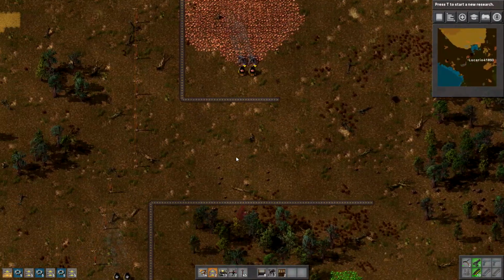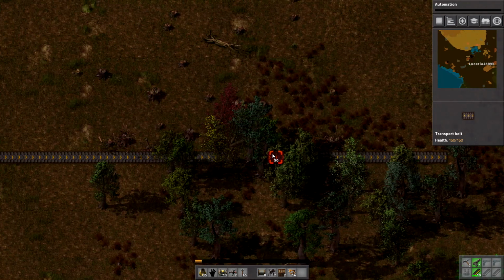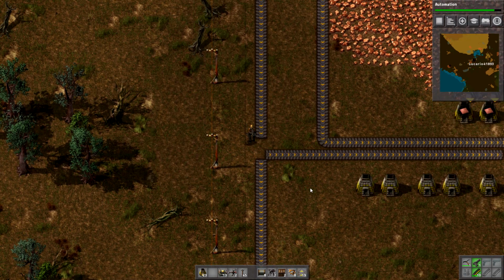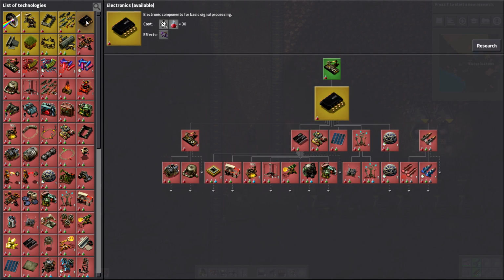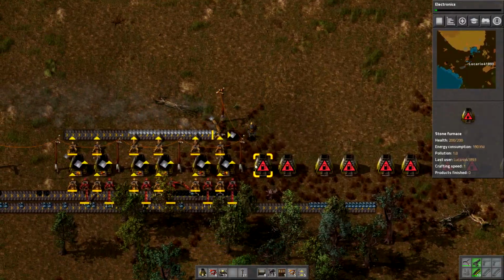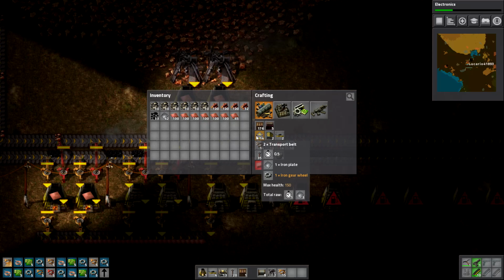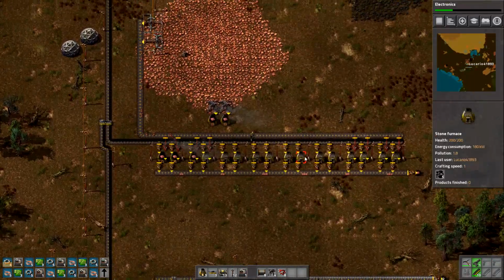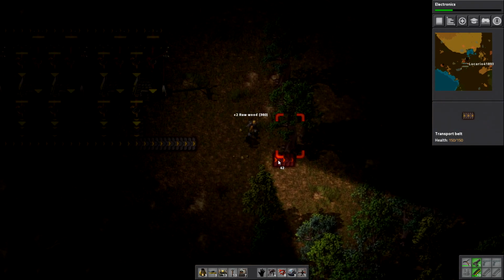Factorio | Season 2 - Episode 2 | Beginning the Line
Greetings!

A game where you're stranded on an Alien Planet after you ship has crashed onto it. Your main mission is to build your resources back up in a factory type fashion, and rebuild a Rocket to launch back into space.

This time we're back with Factorio version 0.15.x in this playthrough. Some things are still the same, while many things have changed.

What you build, accomplish, and how you get there; is all up to you!